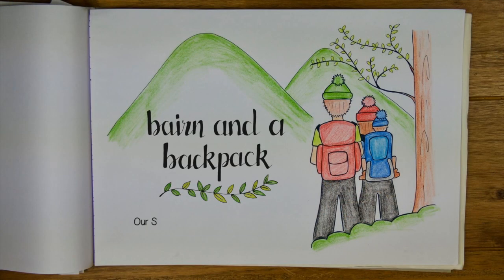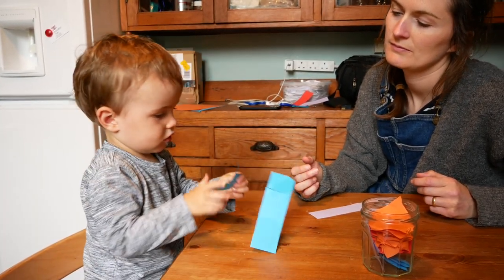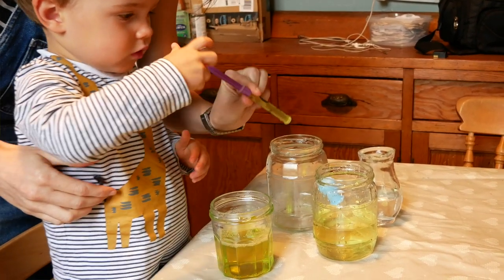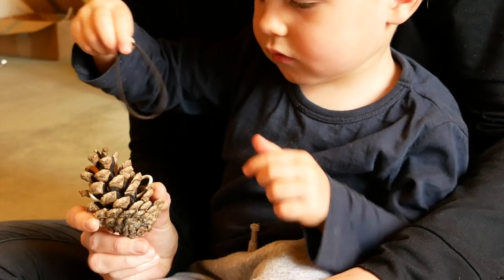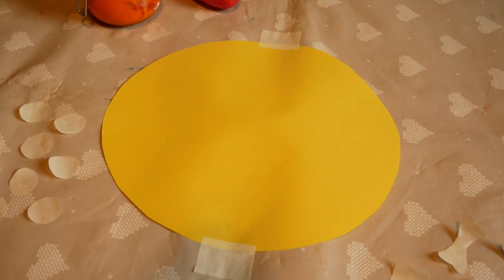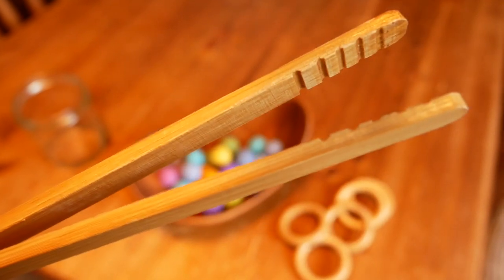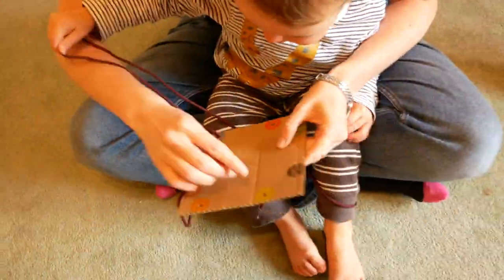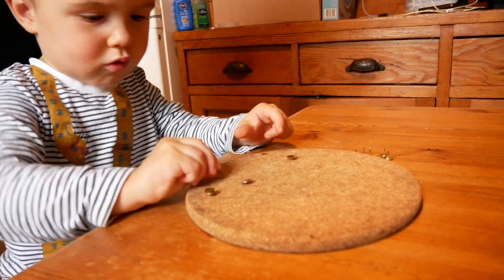FINE MOTOR SKILLS ACTIVITIES FOR TWO YEAR OLDS | 8 easy fine motor activities for young toddlers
In today's video, I show you 8 fine motor skill activities for two year olds. My son, Ben has just turned two and has developed his concentration and love of fine motor skill activities so I share some of the activities we have been loving at home over the past month. Many are Montessori inspired and are great for developing problem-solving skills, concentration, patience and of course dexterity!

You'll find me talk about each activity at the times below.

0:00 CHAPTERS
00:45 - Tearing and Cutting Activities
01:40 - Water Transfer Activities
02:39 - Elastic Pinecone
03:15 - Purse and Wallet Exploration
03:47 - Tape Resist Painting
05:02 - Tweezer Transfer
05:33 - Threading Activities
06:26 - Pin Board

Wooden Threading Toy